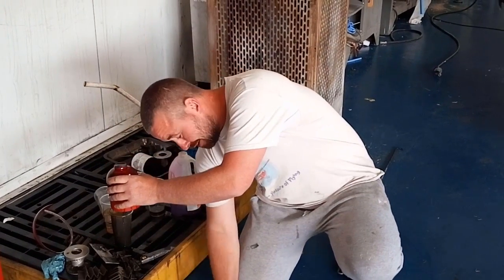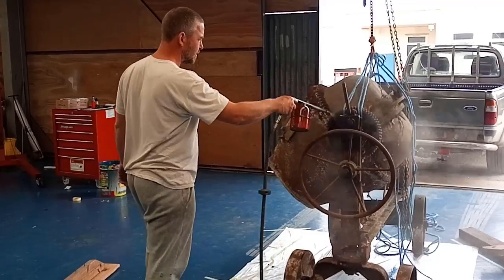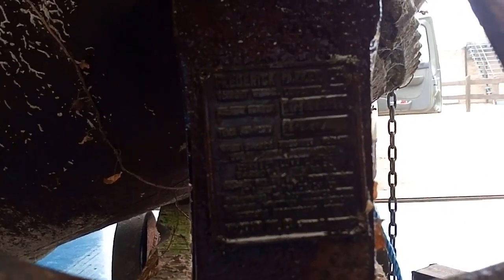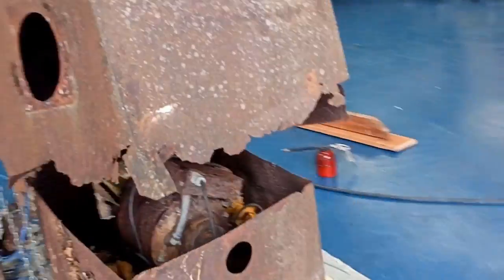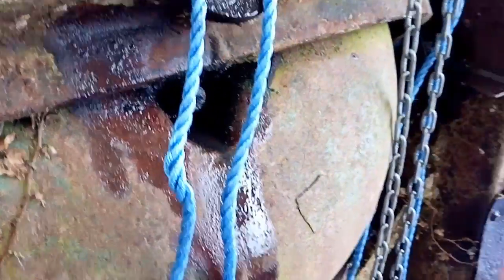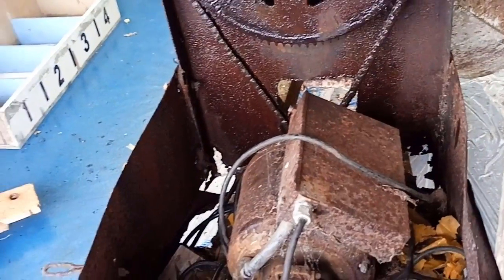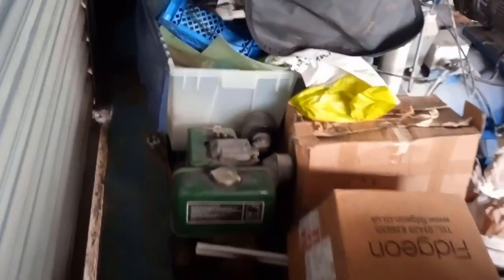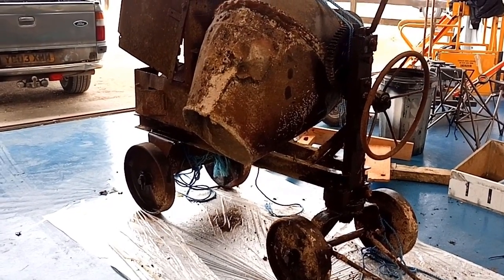Vintage cement mixer restoration #1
I bought a cement mixer from 1937, its a beast, join me for rusty cast iron shenanigans.

thank you so much to my current patrons, you rock!